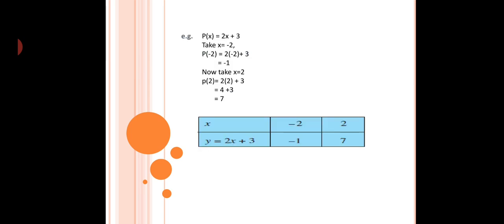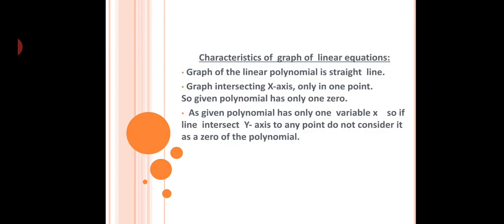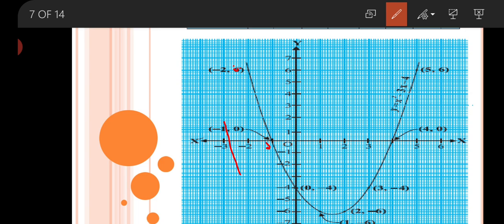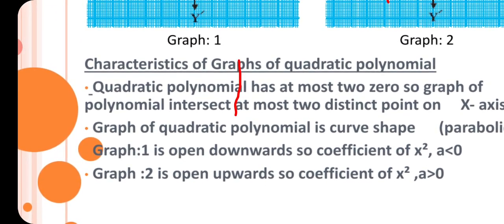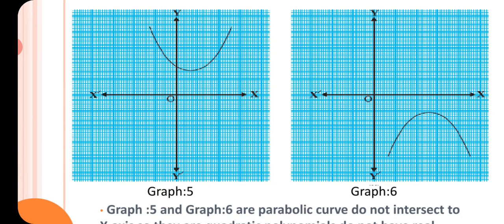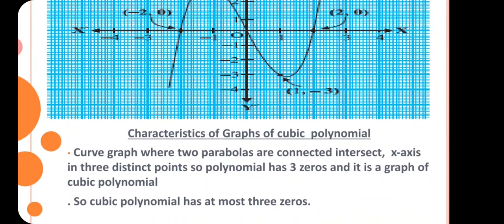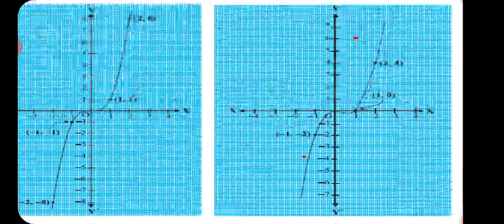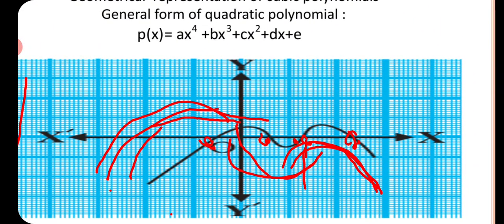Std 10 L-2